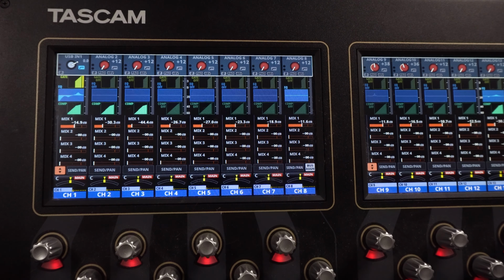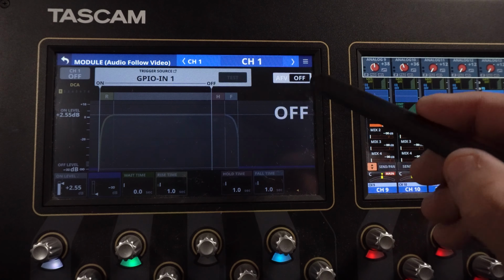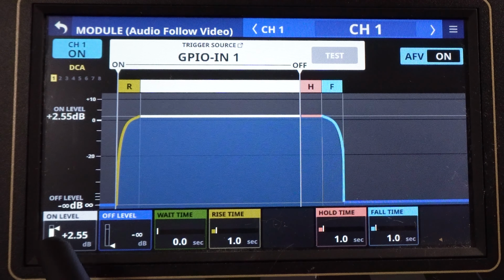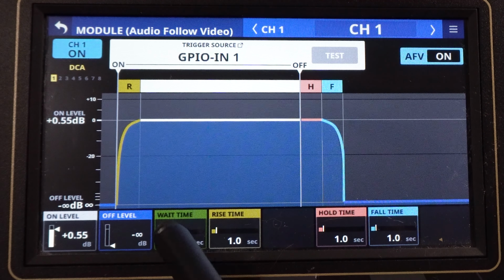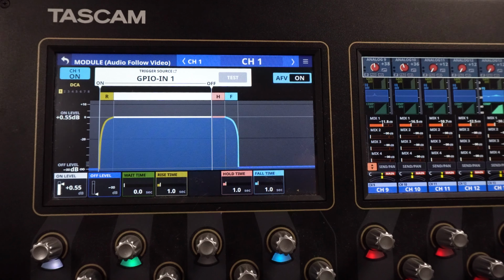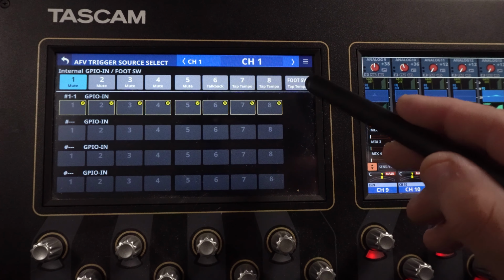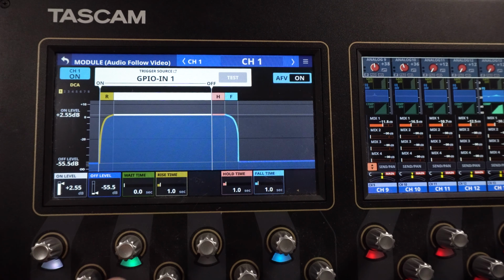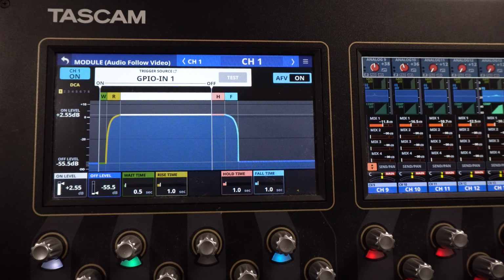Sonicview Learning Center - Audio Follow Video Overview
Among the many new broadcast-specific features the Sonicview offers, Audio Follow Video (AFV) is a critical addition. Watch along as we demonstrate how AFV simplifies any broadcast workflow by allowing video and audio feeds to switch in unison.